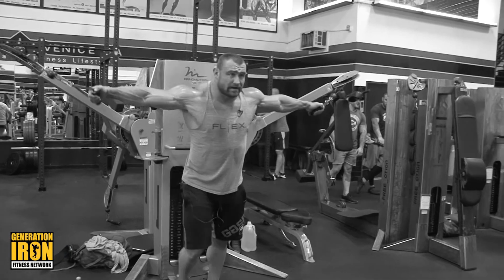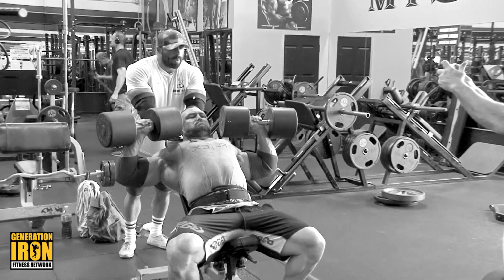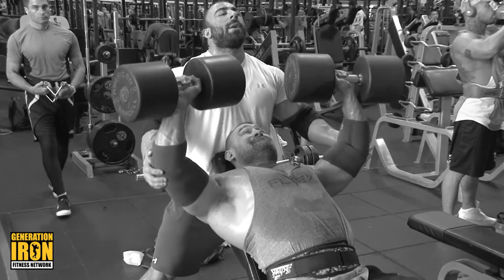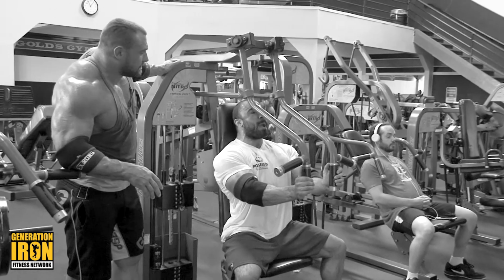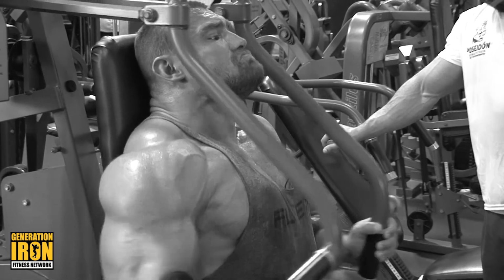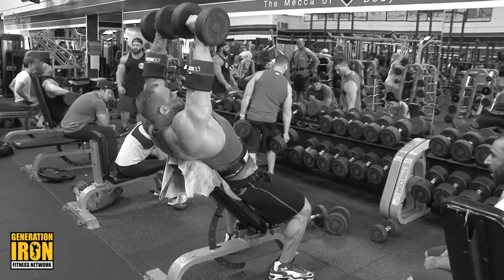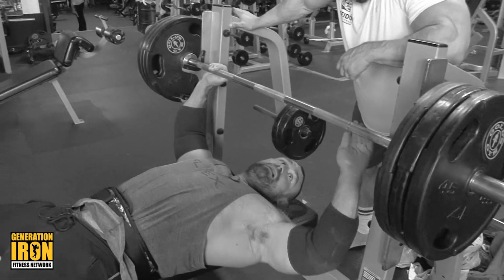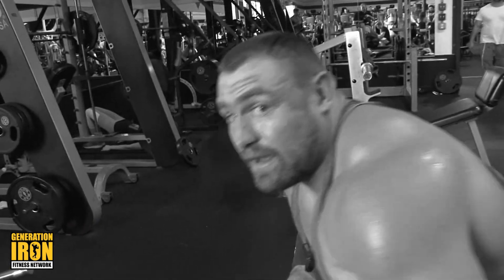Bodybuilder Doug Fruchey Chest Exercises For Size & Strength | GI Spotlight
A step by step chest day training program for heavy lifters.

Douglas Fruchey is an athlete who considers himself a Power Bodybuilder. Bringing powerlifting training methods into a bodybuilder mindset. Basically, Douglas likes to look like a bodybuilder but maintain a level of functional strength as well. And while bodybuilding is more about the human form and size - you need strength to be able to lift more weight and get your muscle to grow bigger. That's why we have another training video for you from Fruchey himself.

Go step by step with Fruchey with this epic chest day training that will push you to lift heavy and show some real progress. Watch, take notes, and follow along above.

Bodybuilding, fitness, weight training - all on the Generation Iron Fitness Network!